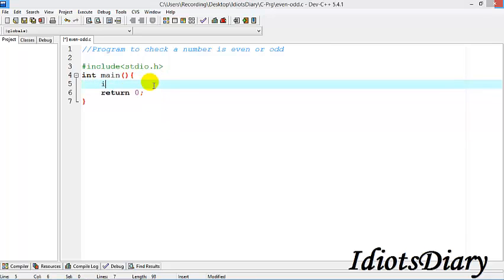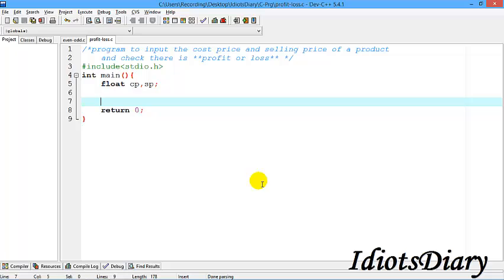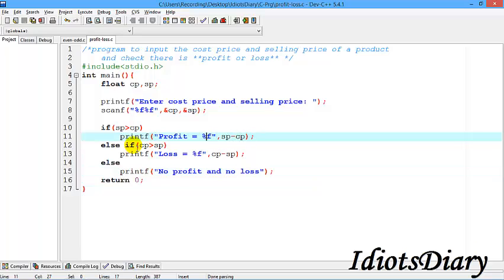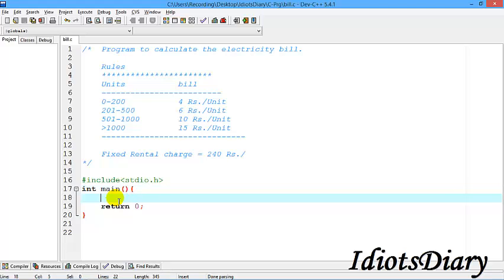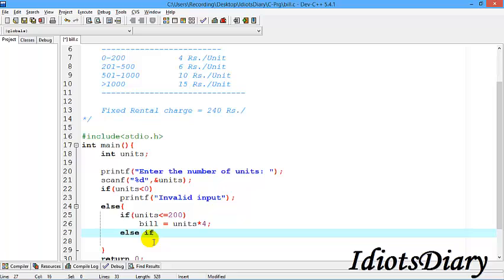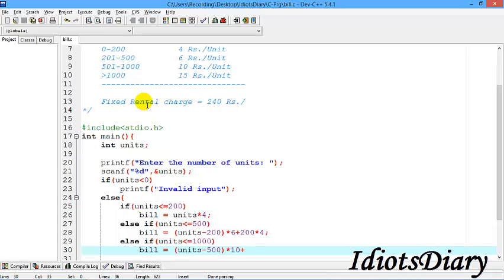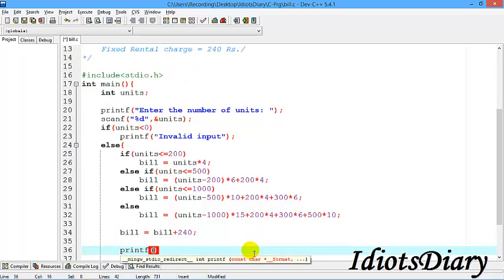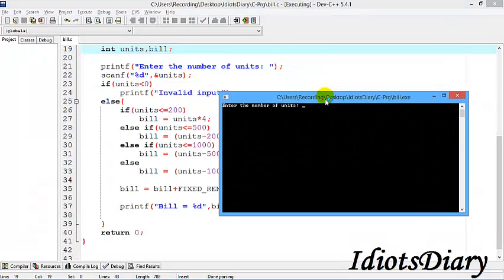C Programming tutorial #9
This video covers various problems based on the decision making. The video starts with a simple program to check a number is even or odd and discuss other programs which includes calculate electricity bill and a program to check the profit or loss in a deal.